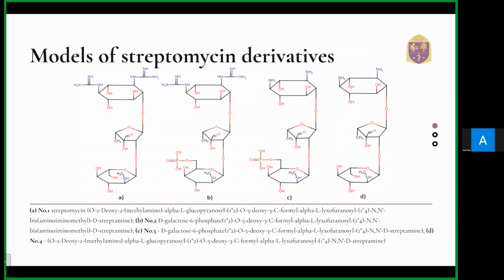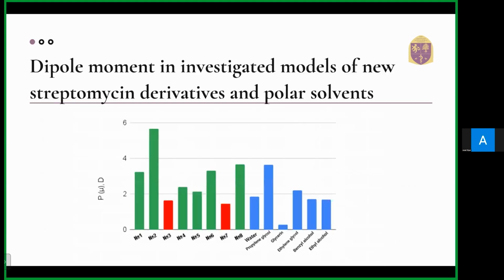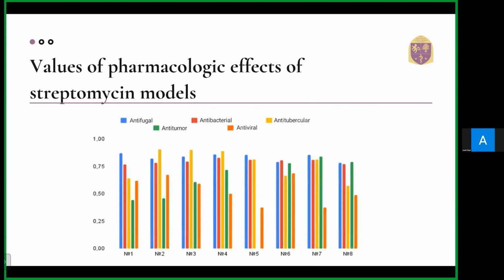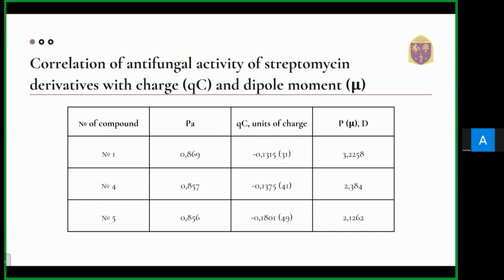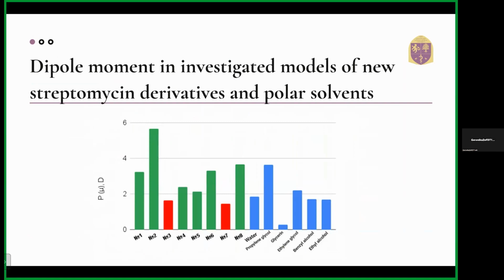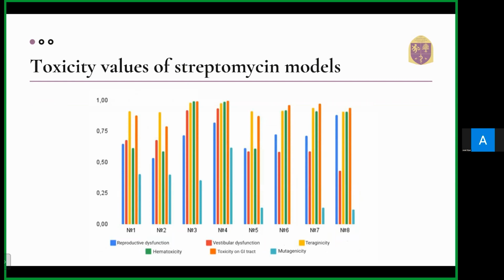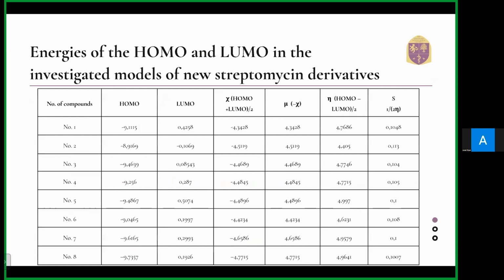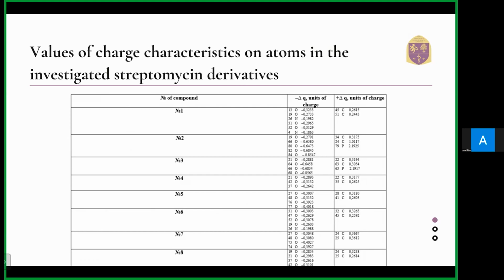SPATIAL CHARACTERISTICS AND PREDICTION OF PROBABLE ACTIVITY AND TOXICITY OF STREPTOMYCIN...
SPATIAL CHARACTERISTICS AND PREDICTION OF PROBABLE ACTIVITY AND TOXICITY OF STREPTOMYCIN AND ITS DERIVATIVES USING PASS-PROGRAM
Assel Diyar (Asfendiyarov Kazakh National Medical University, Almaty, Republic of Kazakhstan)